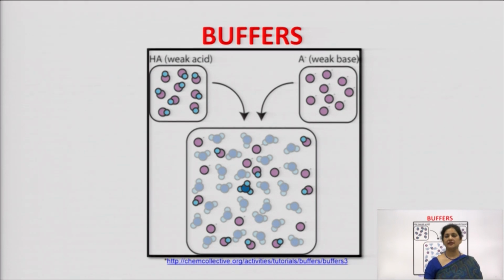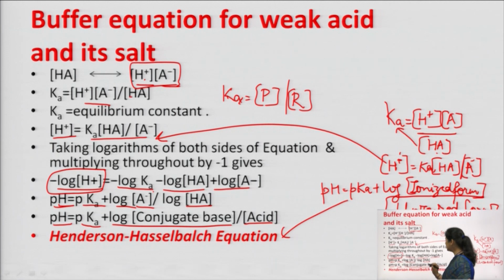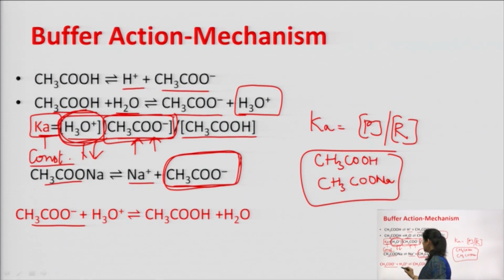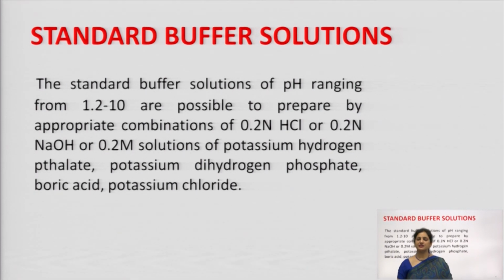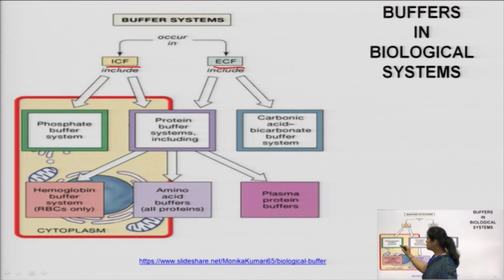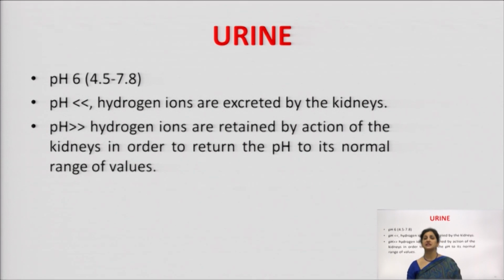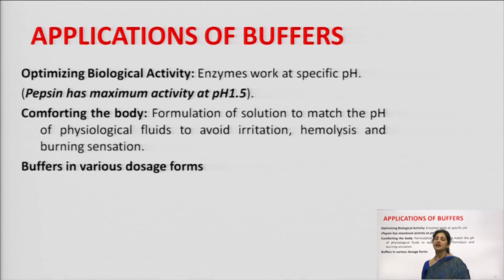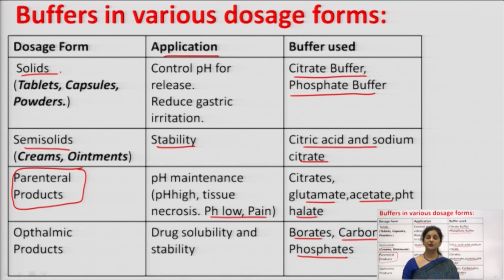Pharmaceutical Inorganic Chemistry | Acids, Bases and Buffers Part-2| AKTU Digital Education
Pharmaceutical Inorganic Chemistry | Acids, Bases and Buffers Part-2|